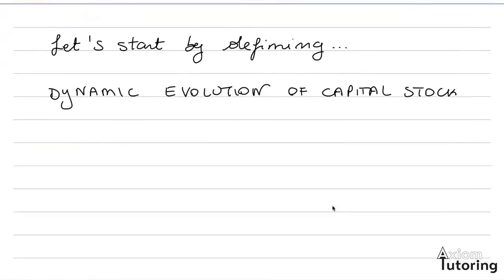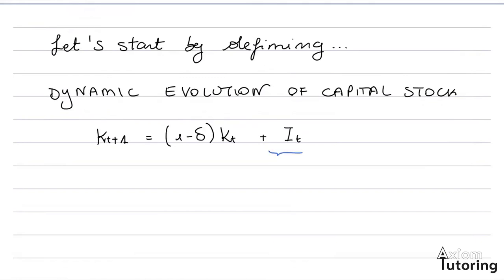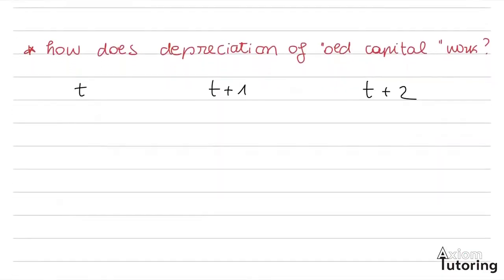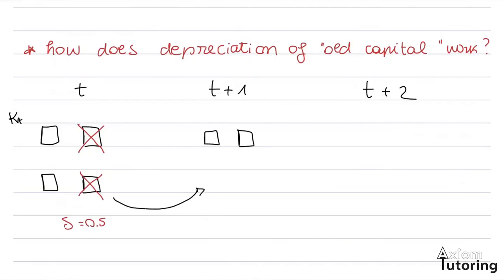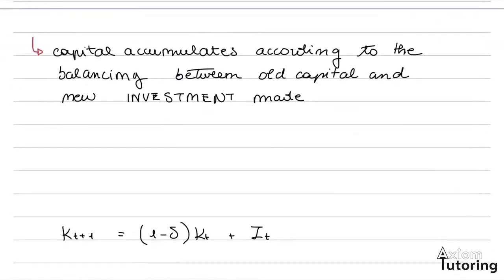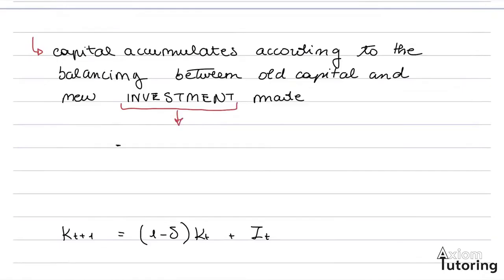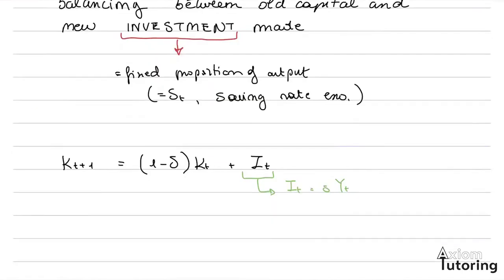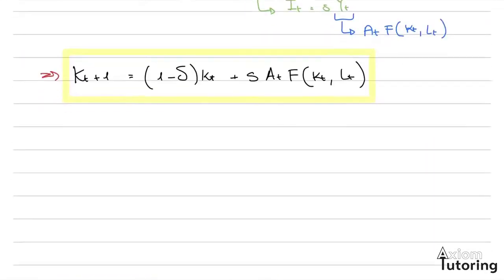5 The Solow Growth Model Aggregate Equations: Deriving Capital Accumulation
In this tutorial, we delve into the dynamic evolution of capital stock in the Solow Growth Model. We define how capital tomorrow is determined by balancing new investment and old capital after depreciation. Depreciation is illustrated using a three-period example with a 50% rate, leaving half of the machines functional after each period. Investment, a fixed proportion of output due to exogenous savings rates, fuels capital accumulation. Our final equation for capital accumulation integrates these factors and will prove pivotal in future growth discussions. And visit AxiomTutoring.com to find a tutor tailored to your needs.